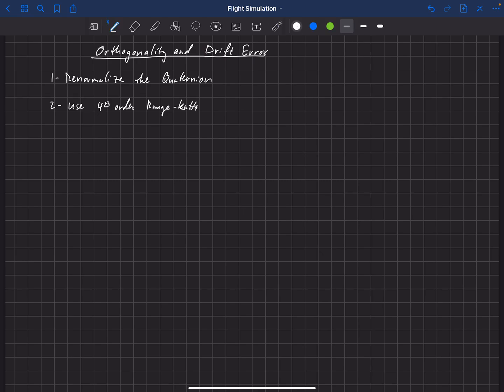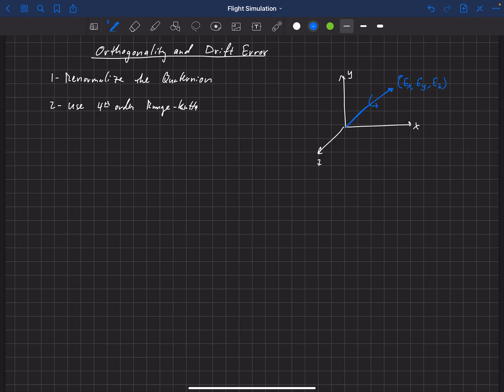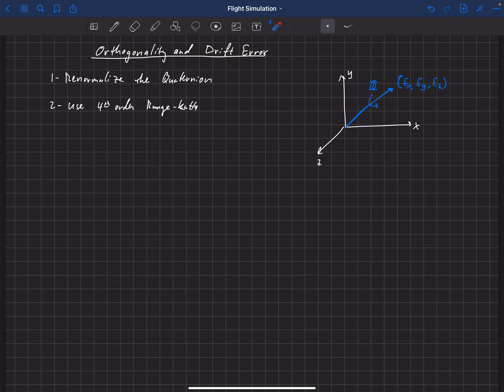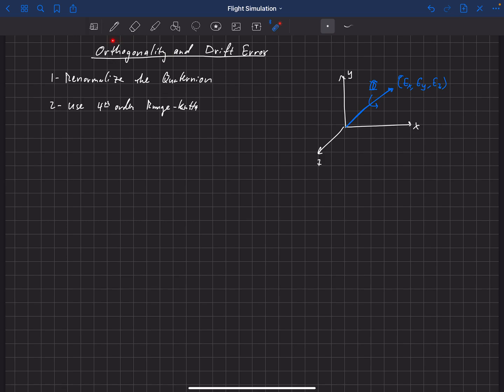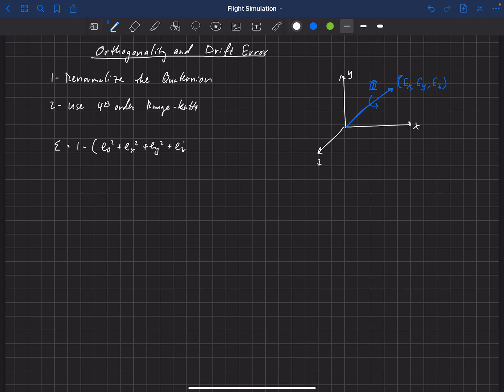Flight Simulation . Integration Error . Orthogonality and Drift Error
References in this video:
W. Phillips, C. Hailey and G. Gebert, "A review of attitude kinematics for aircraft flight simulation," 14 August 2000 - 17 August 2000, Modeling and Simulation Technologies Conference,

W. Phillips, C. Hailey and G. Gebert, "The effects of orthogonality error in aircraft flight simulation,"
08 January 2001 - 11 January 2001, 39th Aerospace Sciences Meeting and Exhibit,